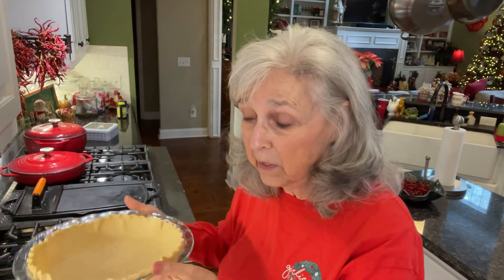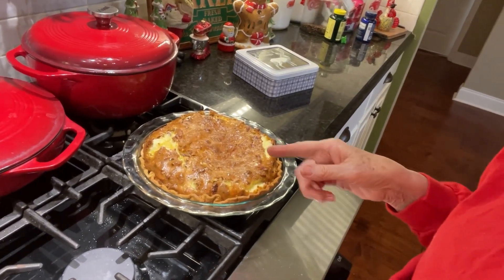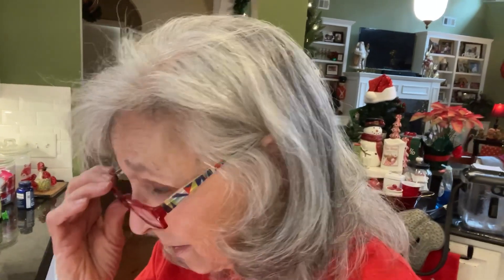Cheesecake pecan pie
Cheesecake pecan pie …. The best of both worlds, right?  Try it y’all.